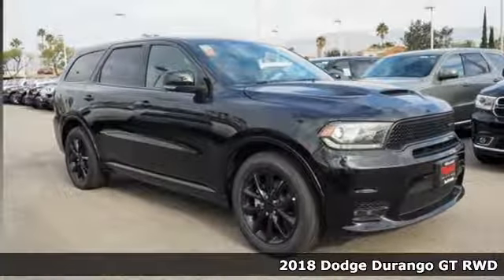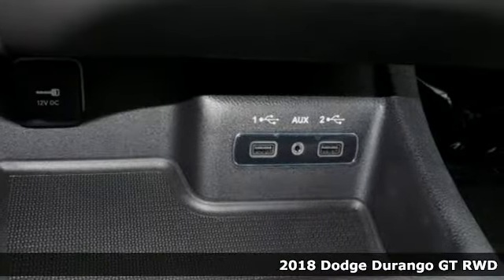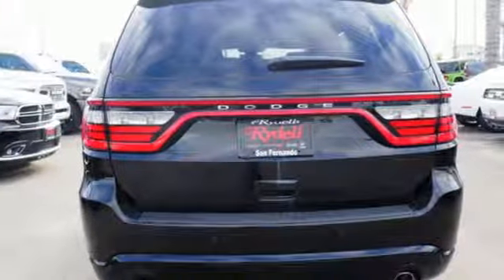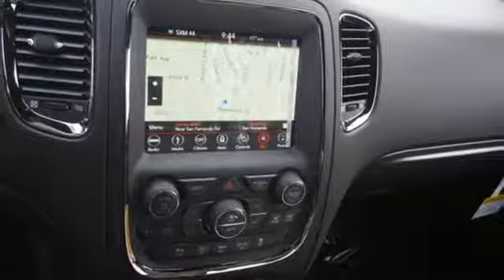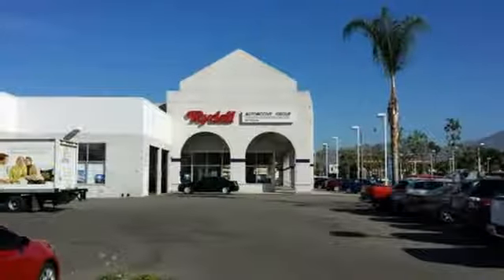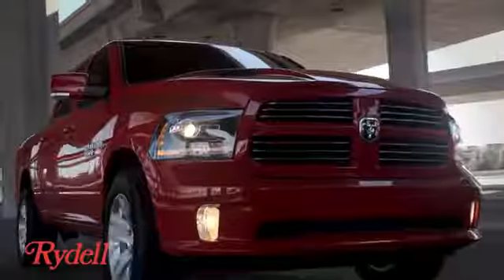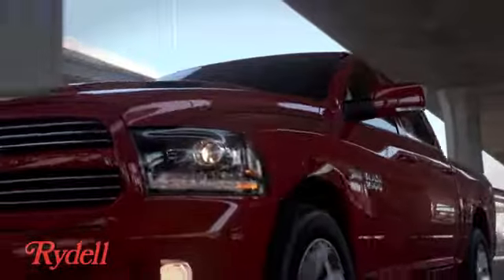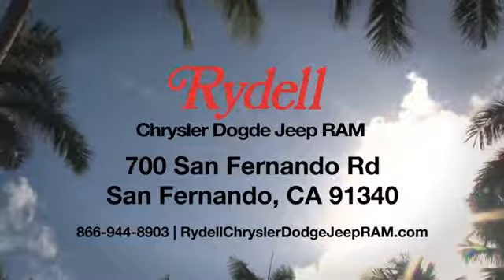New 2018 Dodge Durango San Fernando CA Valencia, CA #83331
Year: 2018
Make: Dodge
Model: Durango
Trim: GT RALLYE RWD
Engine: 3.6-Liter V6 24-Valve VVT Engine with ESS
Transmission: 8-Speed Automatic 850RE Transmission
Color: DB Black
Interior: Black
Stock #: 83331
VIN: 1C4RDHDG8JC461044
Black Clearcoat 2018 Dodge Durango GT Here at Rydell Chrysler Dodge Jeep Ram, we're different from other dealerships in the area. Of course, we know you'd expect us to say something like that, but, you can believe it. Not only to we offer a wide range of sedans, crossover, SUVs, and trucks to those in San Fernando, CA along with Van Nuys, Thousand Oaks, Glendale, Santa Clarita and the greater Los Angeles area, but we make sure your experience is always exciting, simple, and fun. Price includes: $1,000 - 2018 Bonus Cash CACJA. Exp. 01/02/2019, $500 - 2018 Big Finish Retail Bonus Cash 45CJN. Exp. 01/02/2019, $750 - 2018 LOS ANGELES AUTO SHOW CACJ2F. Exp. 01/02/2019, $1,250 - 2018 Retail Consumer Cash 71CJ1. Exp. 01/02/2019, $1,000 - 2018 Retail Bonus Cash CACJA1. Exp. 01/02/2019 $500 CDJ Bonus Cash Coupons (This is a factory incentive for a retail purchase only. Offer good while supply lasts. Ask dealer for complete details). Exp. 12/17/2018 $2,100 Rydell Holiday Special (This is a Rydell dealership discount). Exp. 12/17/2018

Address:
700 San Fernando Rd.